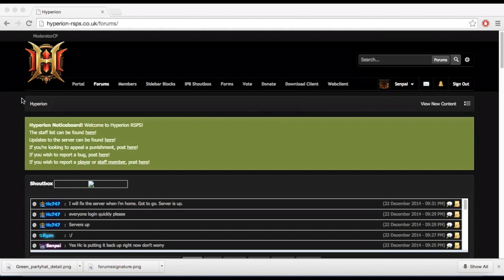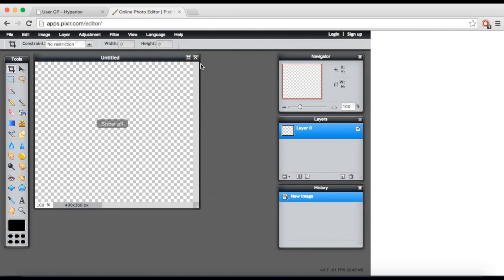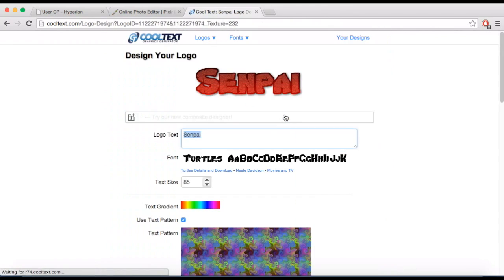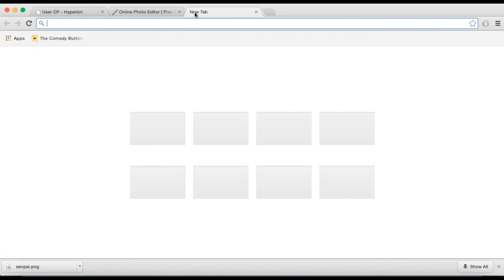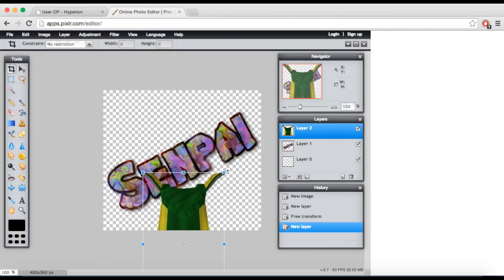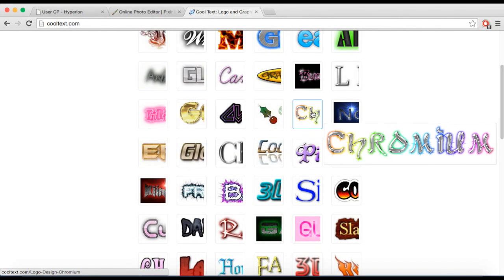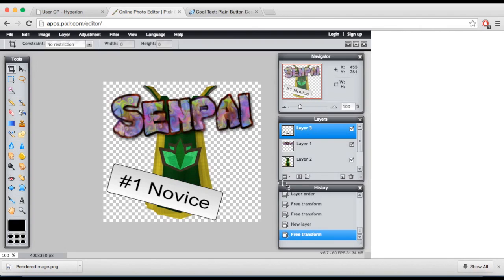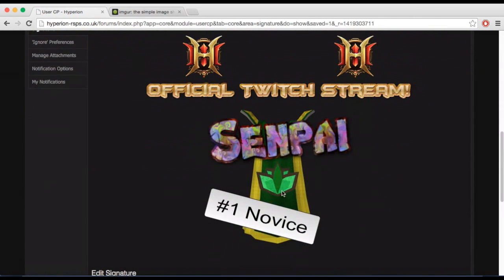Forums Signature Tutorial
Senpai here, showing a quick guide on making a forums signature! This is meant only for beginners who don't know anything about Gfx. If you need anymore help or have any questions. Feel free to PM me on the forums or in-game. Thanks!